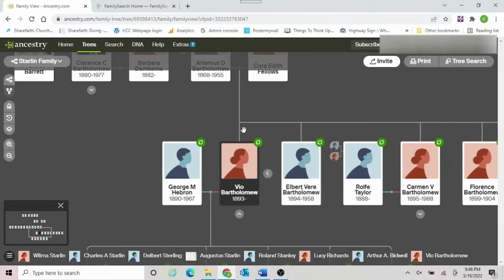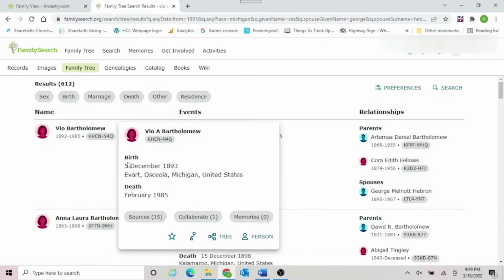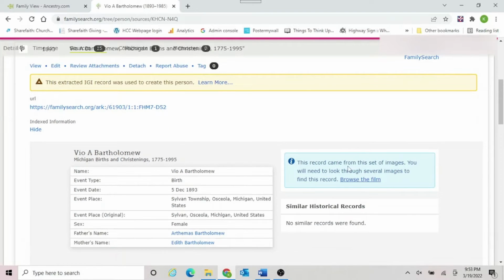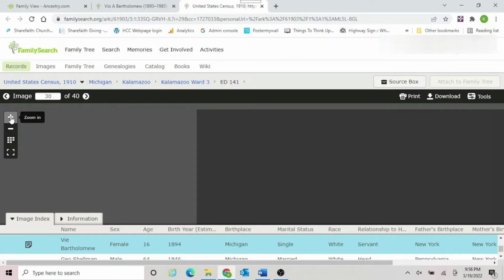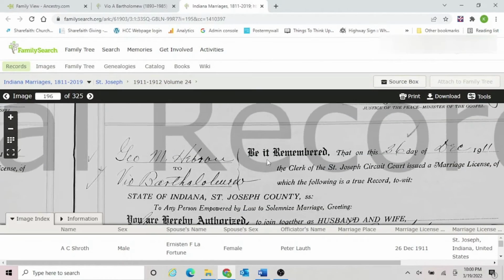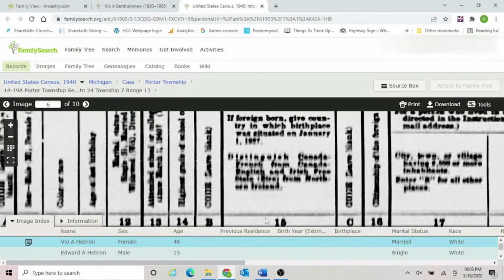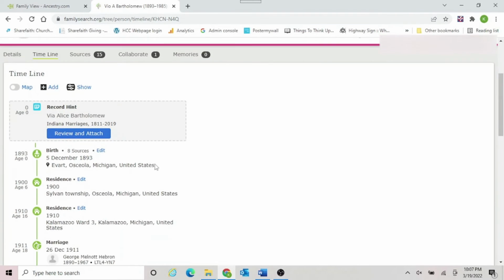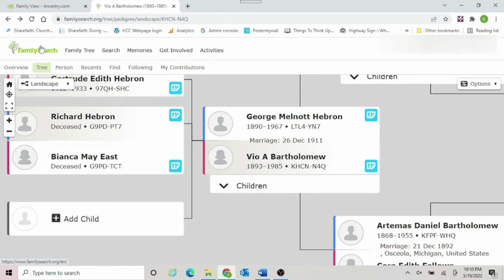How to use familysearch org Family tree search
Join me as we look at the second type of search on familysearch.org - The family tree search.

Tree picture - Photo by Rojan Maharjan on Unsplash